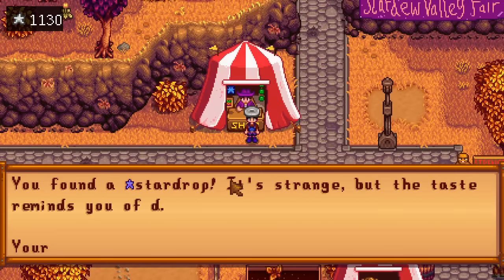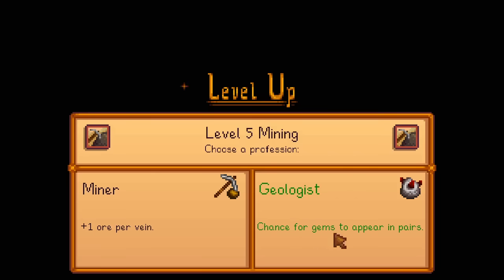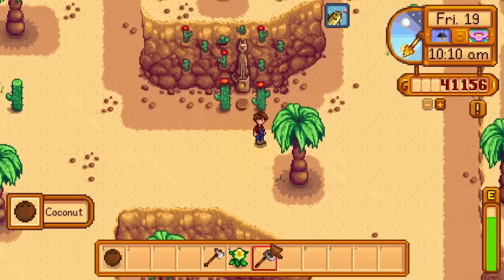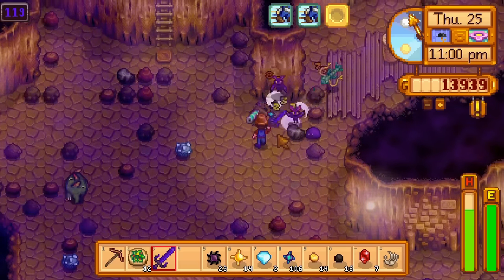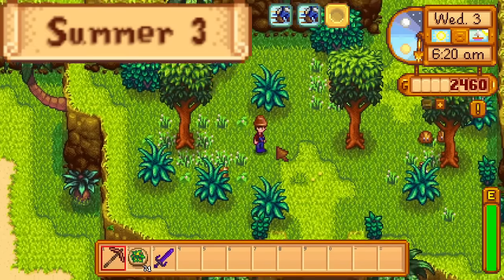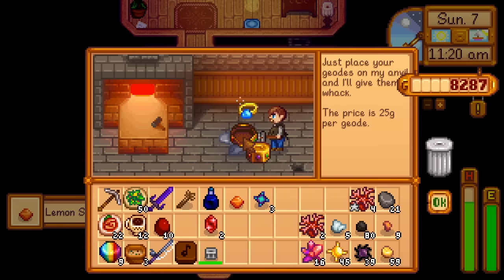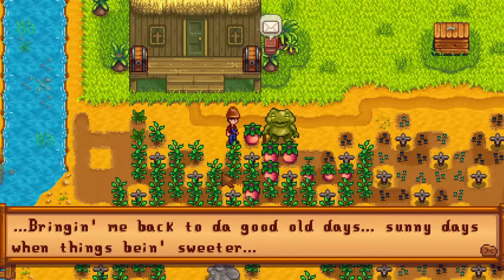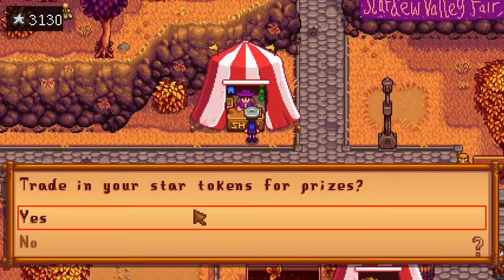I Got Every Stardrop As Fast As Possible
Getting every Stardrop in Stardew Valley by Fall 16 was a lot easier than I thought.

Played on version 1.5.6
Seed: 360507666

If doing this on this seed, don't forget to start the save file as fast as possible for the day 1 rng manipulation.

FOOTNOTE 1

At the time I believed that you could not get Trilobite fossils from bone nodes at the Ginger Island dig site, and that getting the Palm fossil on day 1 was a happy bonus to getting the Trilobite fossil guaranteed. I have verified that the trilobite can come from bone nodes through Bla_De's Map Predictor, but not by going to the dig site in-game.

Despite this, I still think it was better to seed for these two artifacts rather than get them from bone nodes, as getting them from bone nodes is still not guaranteed.

Sections:

 0:00 - Intro
 1:36 - Spring
19:32 - Skull Caverns
28:10 - Ginger Island
42:42 - Summer
50:17 - 6/7 Stardrops Got
53:53 - Final Day/Outro

01 - Stardew Valley Overture
05 - Spring (It's A Big World Outside)
06 - Spring (The Valley Comes Alive)
07 - Spring (Wild Horseradish Jam)
62 - Mines (Visitor To The Unknown)
63 - Mines (The Lava Dwellers)
65 - Mines (Danger!)
64 - Mines (Magical Shoes)
61 - Mines (Cloth)
33 - Calico Desert
11 - Distant Banjo
92 - Ginger Island
94 - Volcano Mines (Molten Jelly)
93 - Professor Snail's Radio
95 - Volcano Mines (Forgotten World)
13 - Summer (Nature's Crescendo)
100 - Summit Celebration
14 - Summer (The Sun Can Bend An Orange Sky)
18 - Luau Festival
15 - Summer (Tropicala)
Homer's Day - The Simpsons Hit and Run OST
20 - Fall (The Smell of Mushroom)
24 - Stardew Valley Fair Theme

Images like the Palm Fossil / Trilobite Locations graphic and the crab pot fish were obtained from the Stardew Valley Wiki.